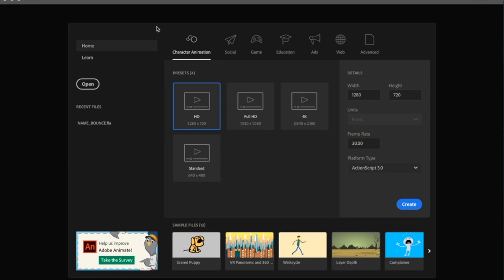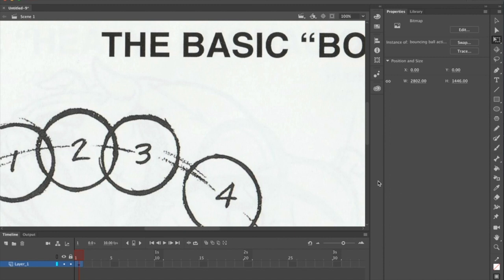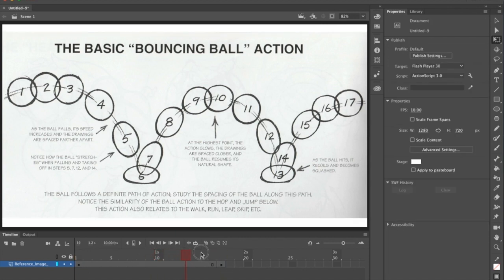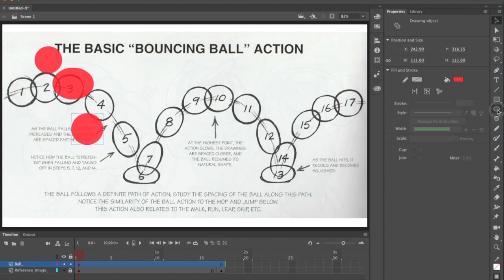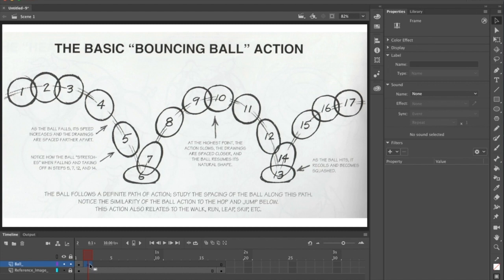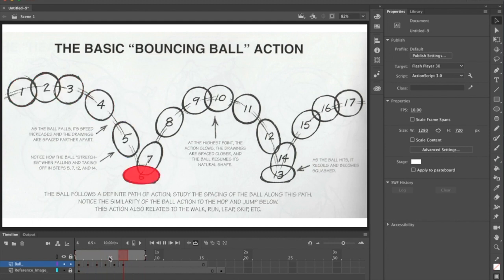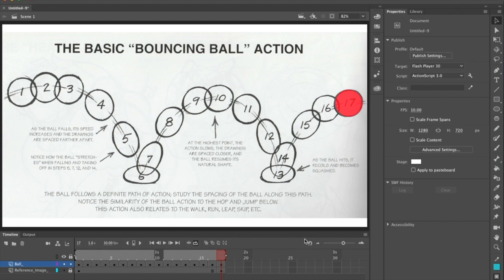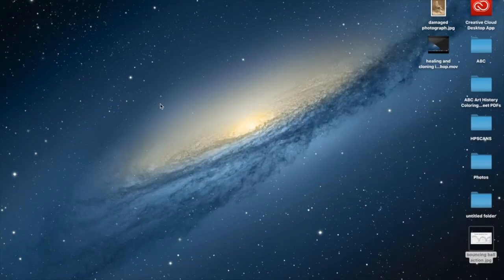Intro to Adobe Animate CC - Make a Bouncing Ball Animation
This tutorial walks you through how to make a bouncing ball animation in Adobe Animate CC.  This tutorial assumes you have some background knowledge of Adobe Illustrator with how some of the tools work.